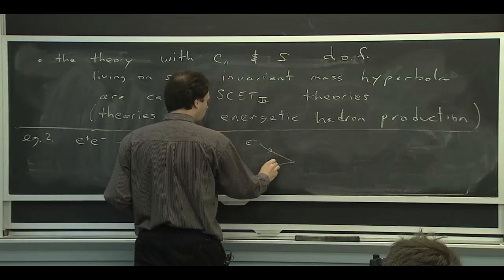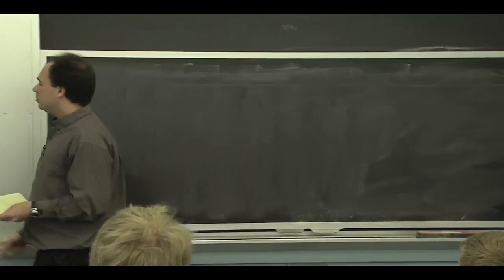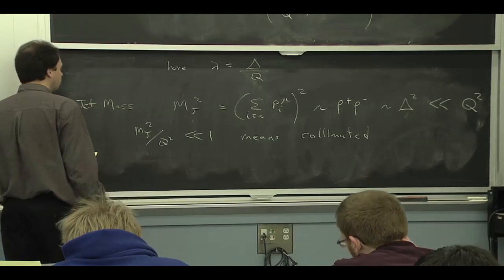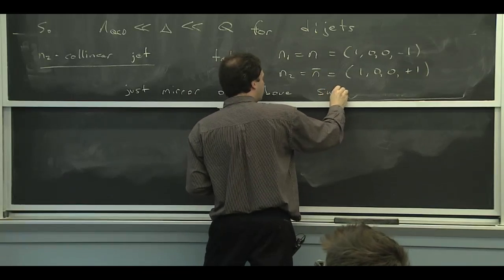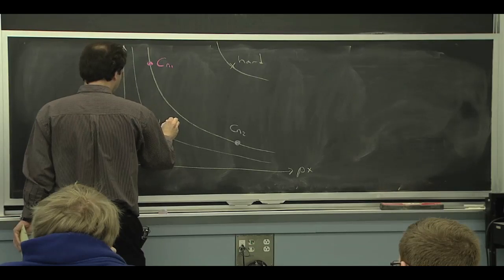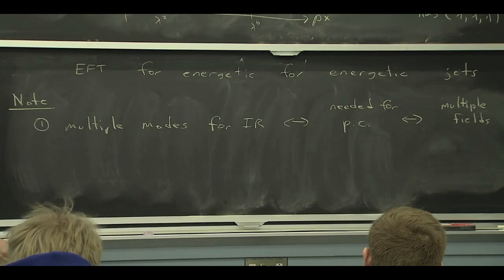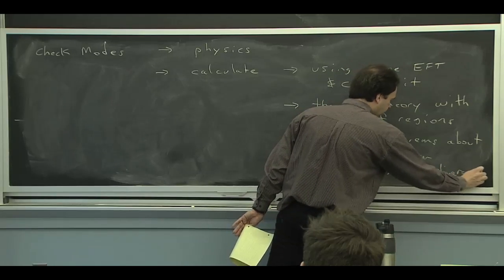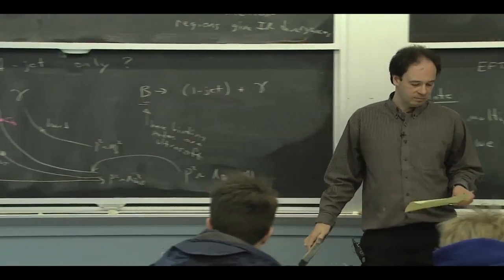8.EFTx, Module 57 Lecture 15, SCET1 degrees of freedom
8.EFTx, Module 57 Lecture 15, SCET1 degrees of freedom